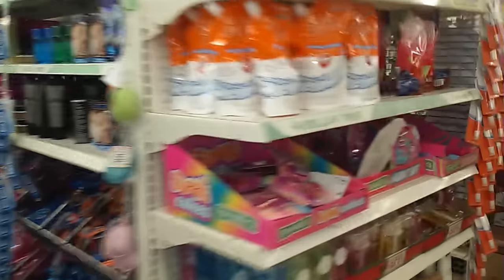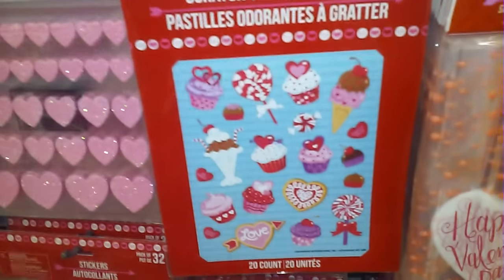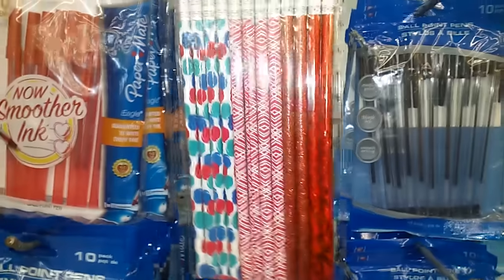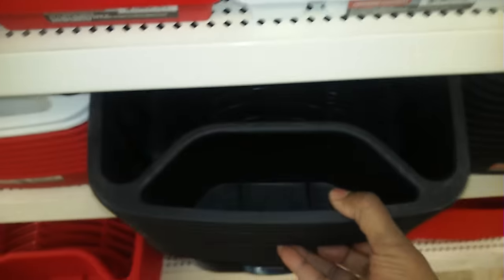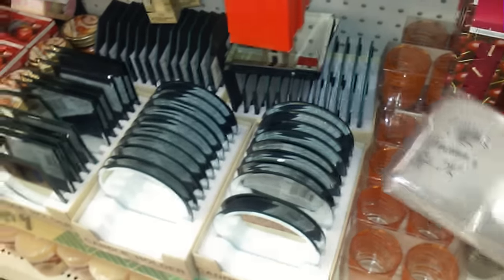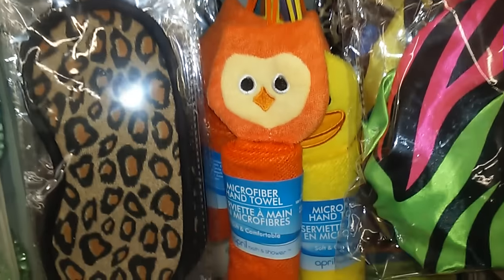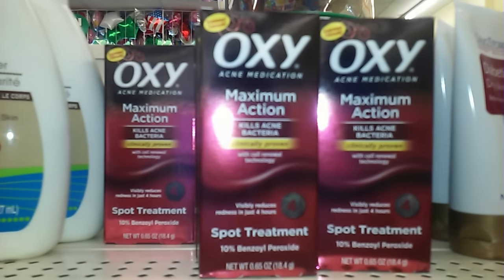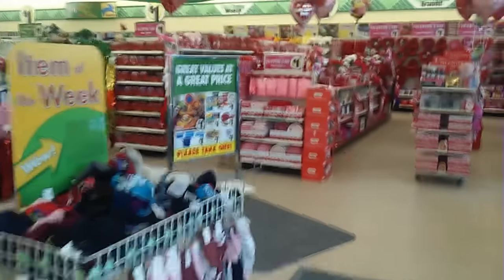Dollar Tree~ This is my mother of all my DOLLAR TREE STORES